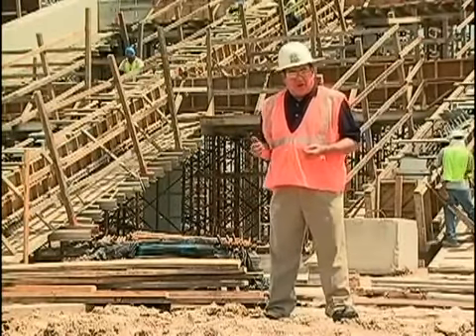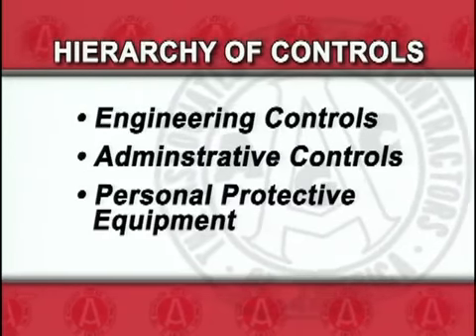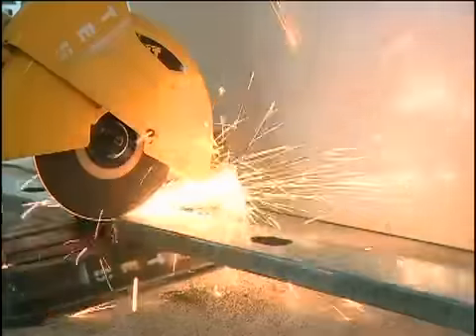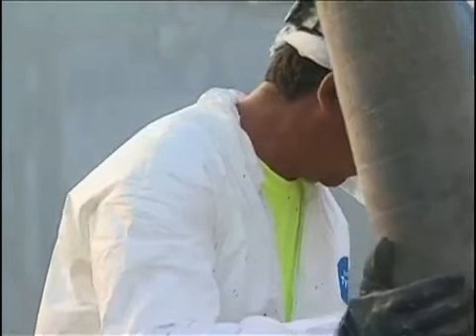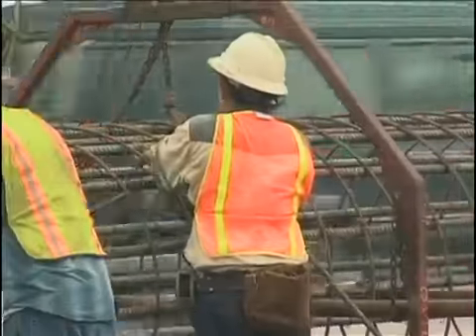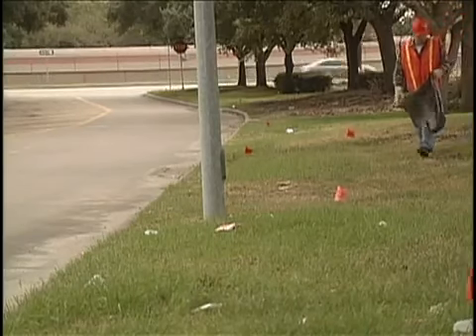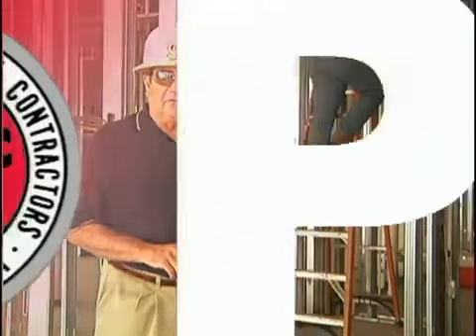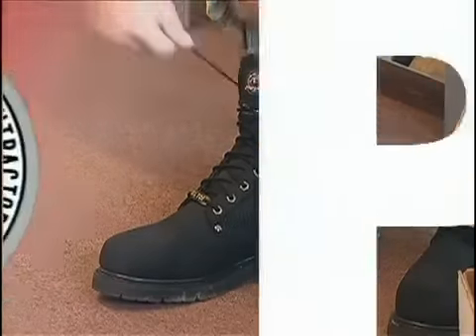Personal Protective Equipment CLF